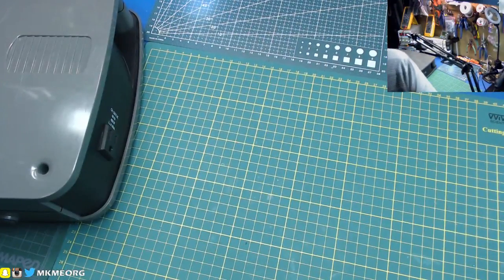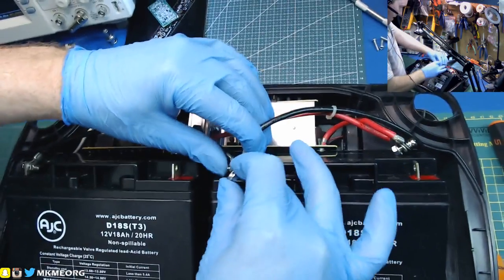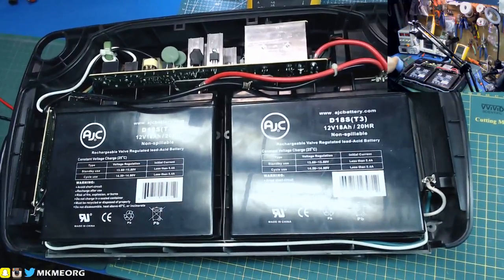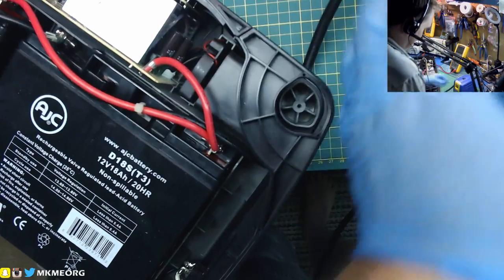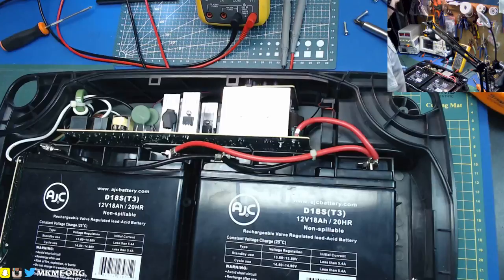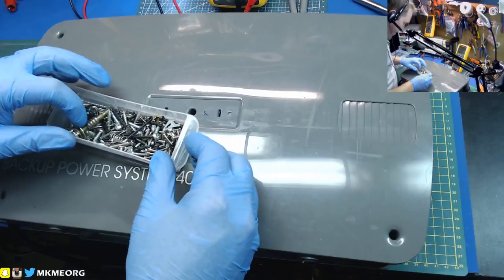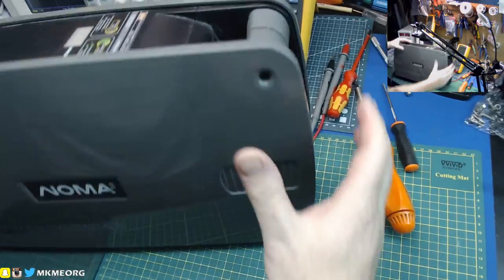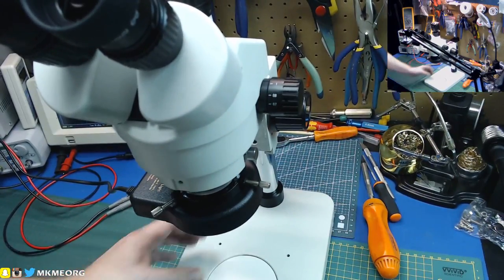UPS Backup Repair Assembly SUCCESS! New Batteries Installed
Finishing off the failed UPS battery backup repair with some new batteries!

Working in the lab today an decided I would bring you along for some electronics fun.  Enjoy the stream!  Eric

Buy Stuff!